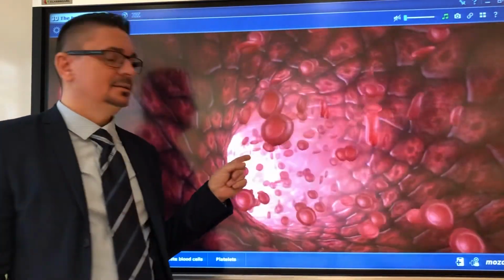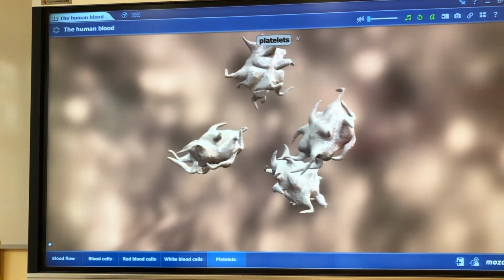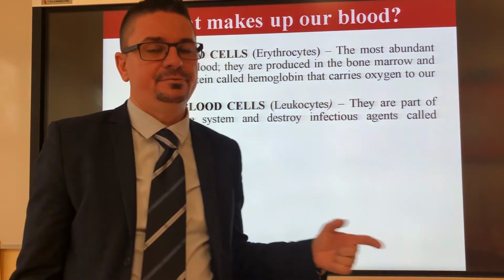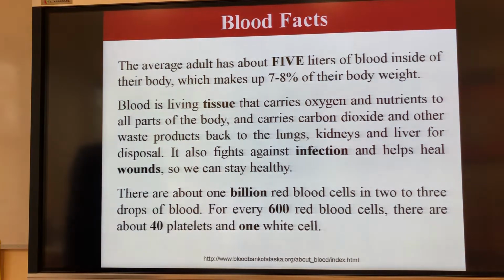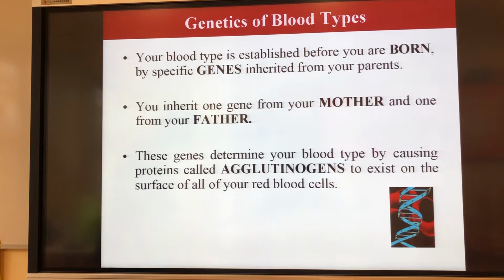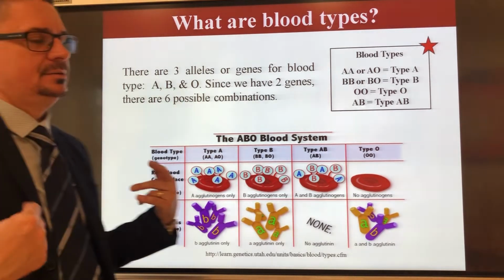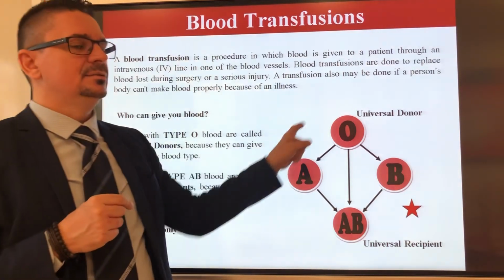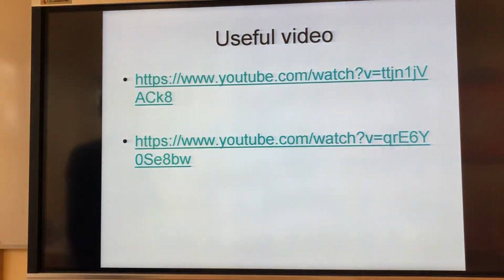Year 8 Blood types 30 March